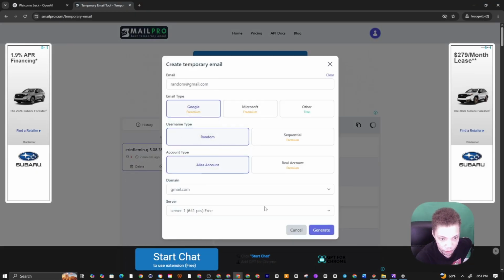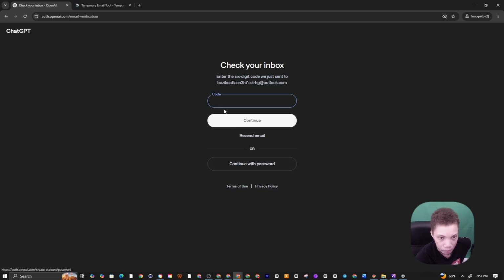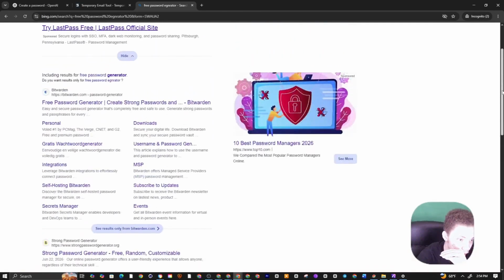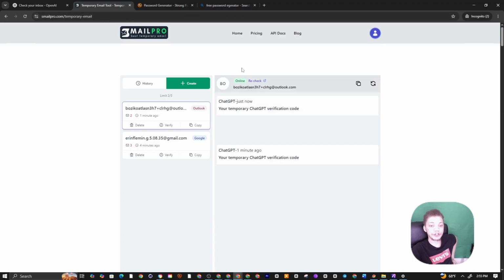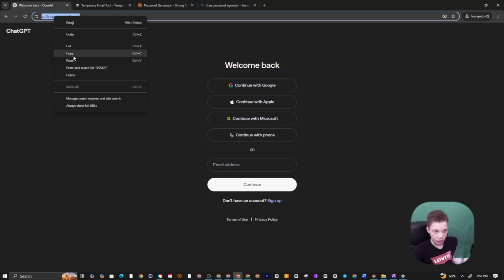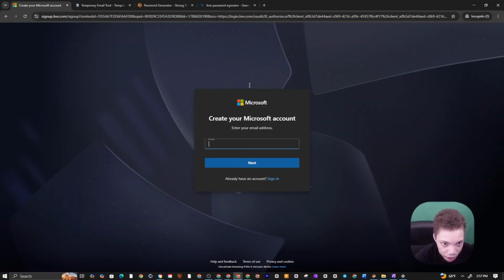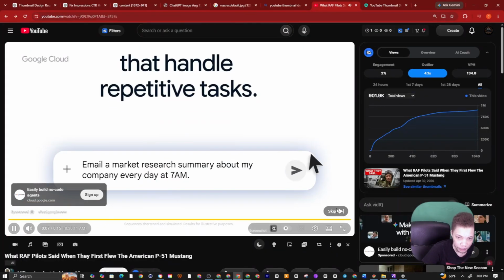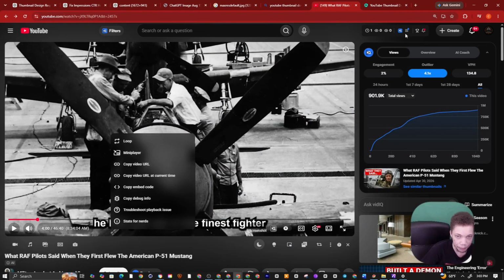How to Create Unlimited Thumbnails for Free Your Faceless YouTube Channel With ChatGPT For Beginners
How to Create Unlimited Thumbnails for Your Faceless YouTube Channel With ChatGPT For Beginners

Want to create better thumbnails for your faceless YouTube channel without constantly running out of ideas? In this beginner-friendly tutorial, I’ll show you how to use ChatGPT to generate unlimited thumbnail concepts, visual directions, and thumbnail variations for your videos.

You’ll learn how to use ChatGPT to:

Generate thumbnail ideas from your video topic
Create multiple visual concepts for one video
Study thumbnail styles without directly copying them
Build a consistent thumbnail style for your faceless channel
Turn simple ideas into stronger curiosity-driven thumbnails
Create prompts you can reuse for future uploads

This video is designed for beginners who want to build a faceless YouTube channel and improve their thumbnail strategy using AI.

This video is created for educational, commentary, and transformative purposes. Any third-party images, thumbnails, examples, trademarks, or other copyrighted material shown are used for purposes such as criticism, commentary, education, research, or comparison under applicable fair-use principles. I do not claim ownership of third-party copyrighted material.

This video does not guarantee YouTube views, monetization, subscribers, or income. Results vary based on content quality, audience demand, packaging, retention, and other factors.